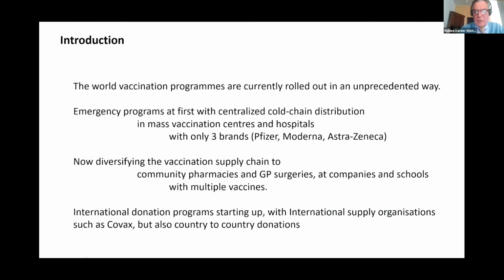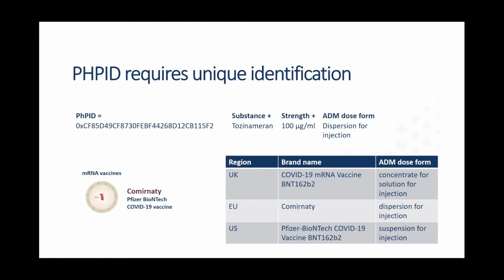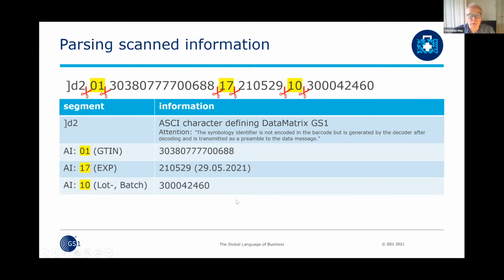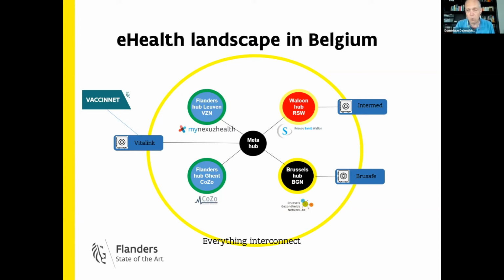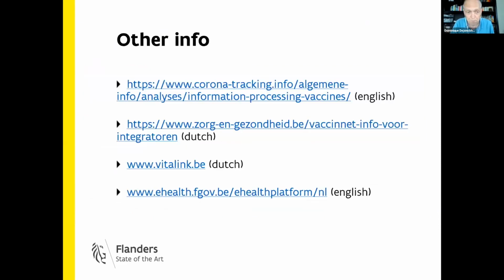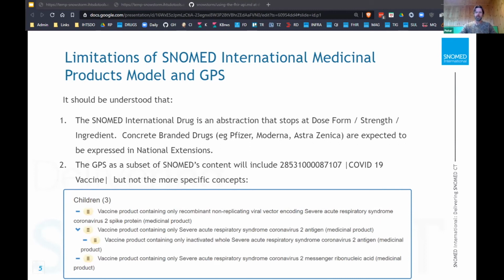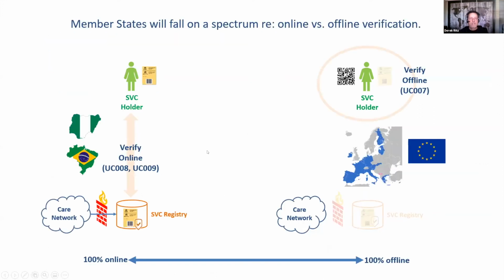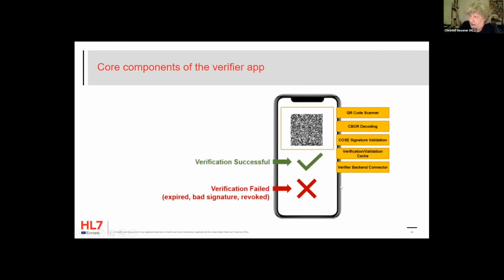IDMP in Vaccines FHIR Connectathon - MAY 2021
This video is a recording of the presentation made during the FIHR Connecthaton days in May 2021. It focuses on the needs to have a global strategy for vaccines IDMP identification so that it can support the multiple use cases at stake. It includes interventions from Robert Vanderstichele (University Gent, Belgium - setting up the scene), Malin Fladvad (Uppsala -WHO monitoring center), Christian Haye (GS1), Dominique Dejonckeere (ICT Director Flemish Health Regional Agency - Vaccinet) , Peter Williams and Suzie Roy (SNOMED International),  Ritz Derek (IHE -Smart Vaccination Certificate (SCV cote data set)), Christof Gessner (HL7 Europe- European Initiative on Green Certificate and IPS)